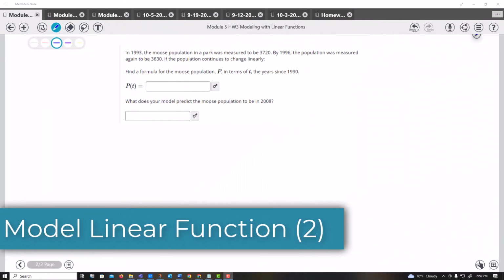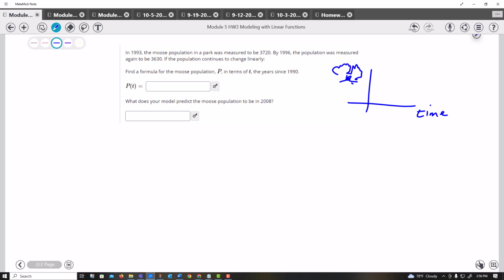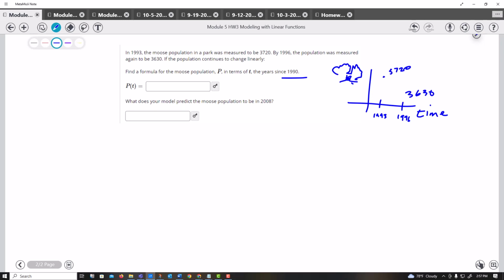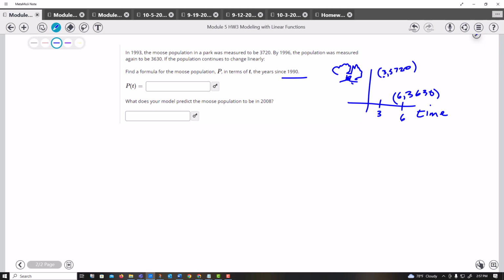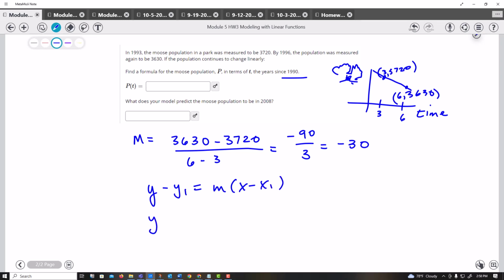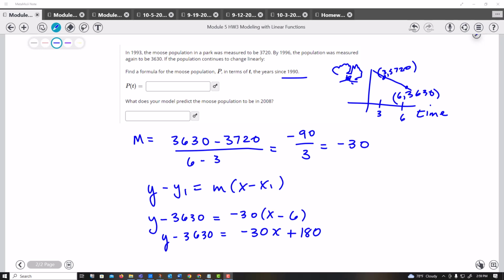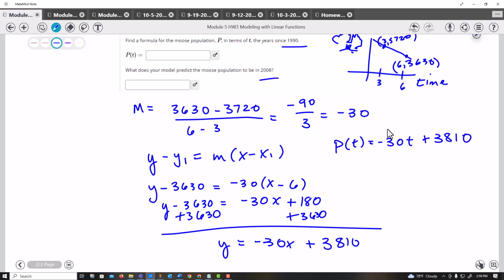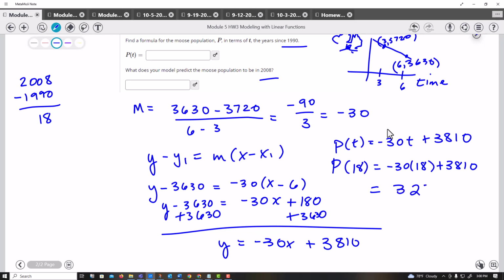College Algebra: Modeling Linear Functions2